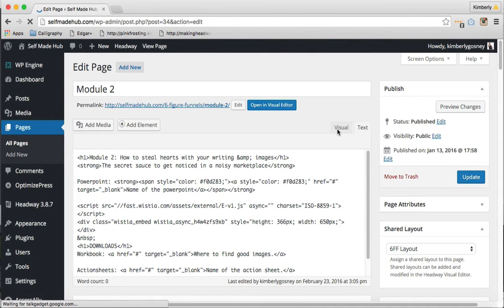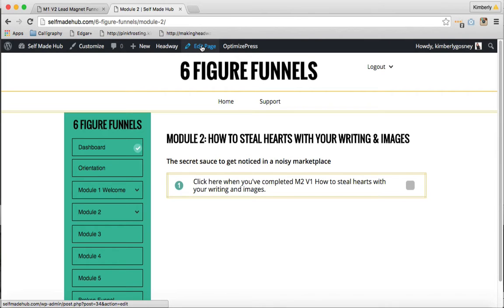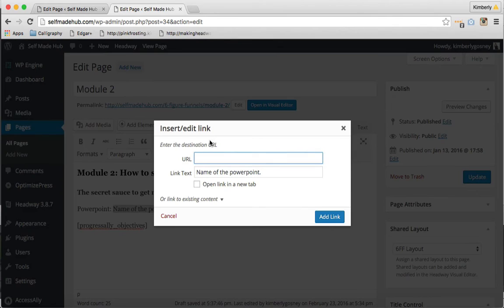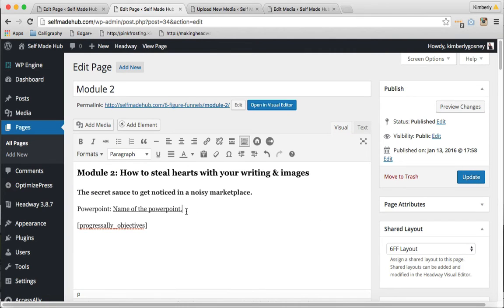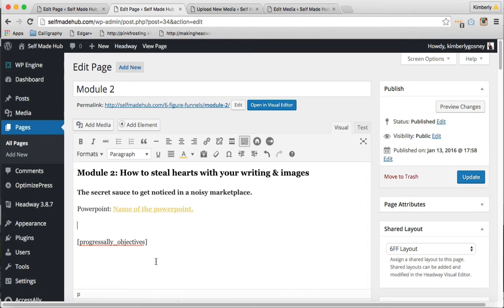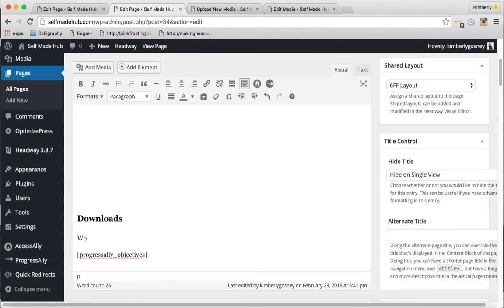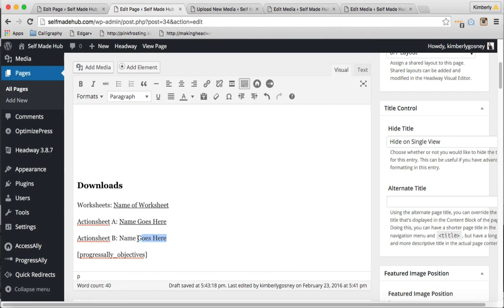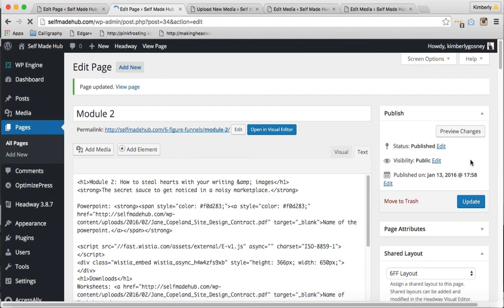Adding copy and content to pages